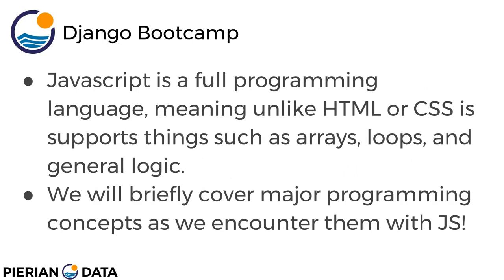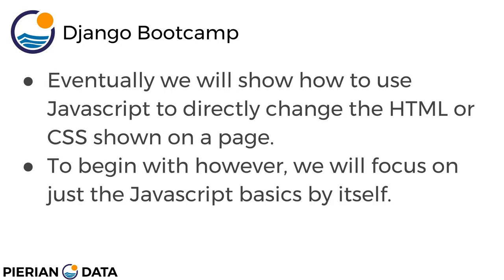1 Learn Java Script Level One Interduction in just 12 minutes!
In this video, you'll learn the basics of JavaScript in just 12 minutes! Level One provides a foundation for more in-depth learning later, so it's a great way to get started with JavaScript.

JavaScript is a popular language that is used in a wide variety of applications. In this video, you'll learn the basics of JavaScript, including how to create programs, access the internet, and interact with user input. After watching this video, you'll be ready to start building your first JavaScript program!